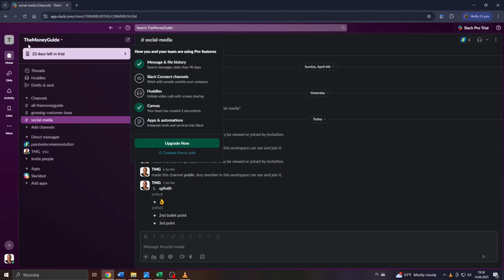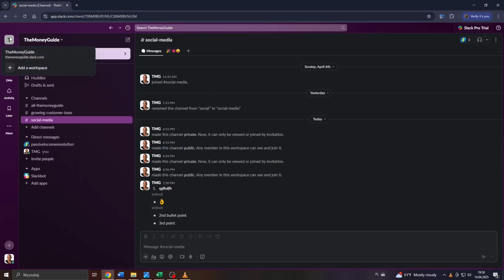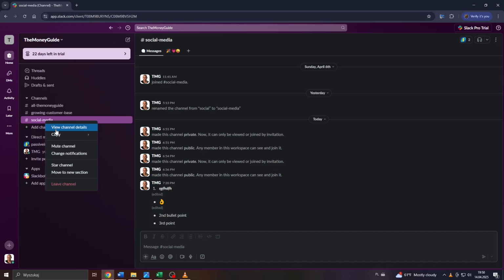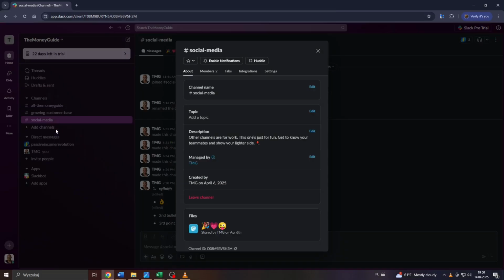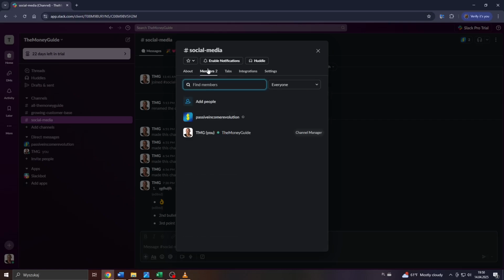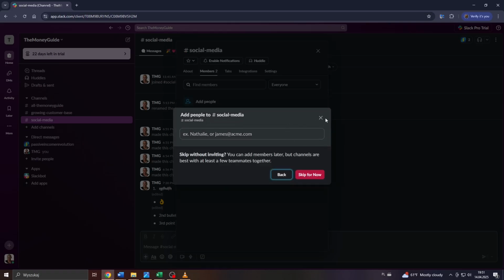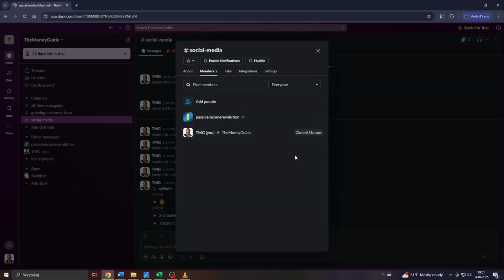How to Customize Channel in Slack | Step by Step Slack Tutorial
See how to personalize Slack channels with names, descriptions, and settings.